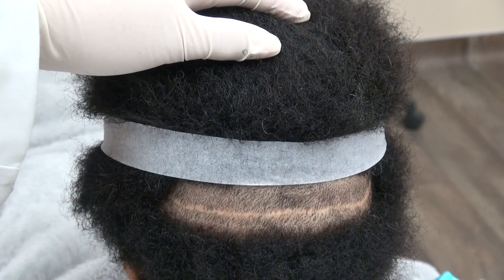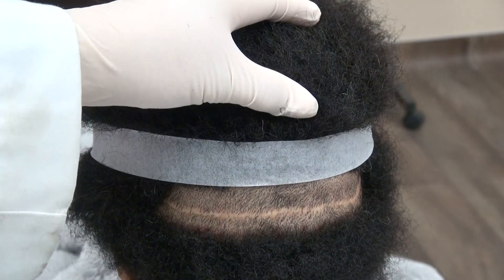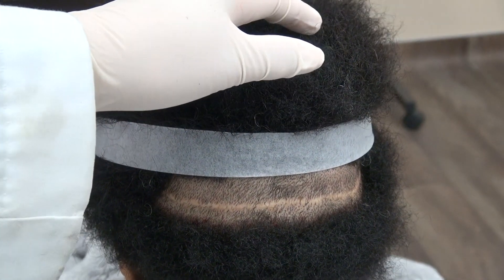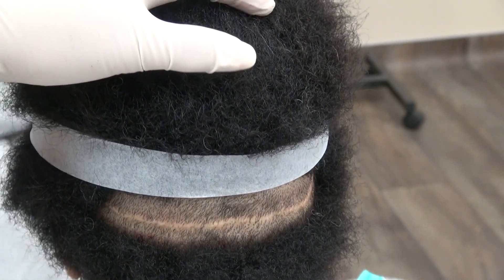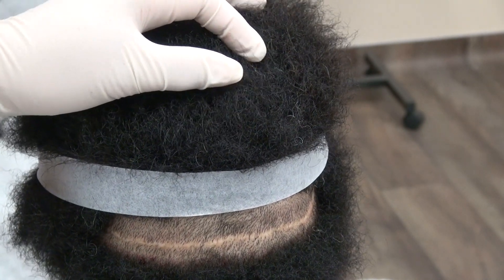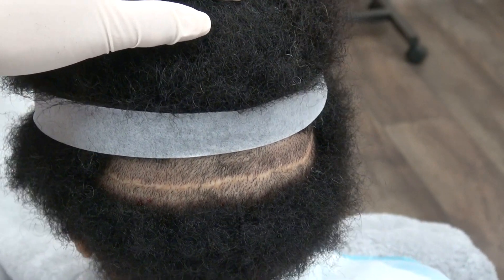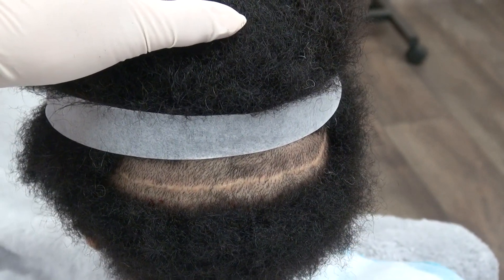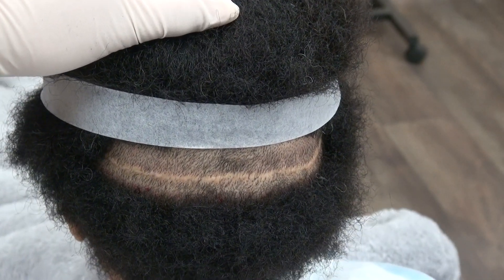Black Female Linear Scar FUT Hair Transplant "Strip" Procedure by Dr. Diep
Black female linear scar FUT hair transplant"Strip" procedure by Dr. Diep. This video shows the linear scar that is resulted during the FUT hair transplant procedure. African Americans tend to produce bigger scars than Caucasians or Asians. You can't see the scar if you wear your hair longer. FUT hair transplant creates a linear scar while the FUE hair transplant results in tiny little scars that is covered by hair.
Female hairline restoration required not only surgical skill, but also artistic and aesthetic skill with numerous details. Dr. Diep has created 8 rules for natural female hairline restoration: 1) URFUT: transplant one refined hair root at a time to ensure naturalness 2) Low Hairline:  Women have smaller forehead than men in all ethnicity.  Back females tend to have higher hairline than women of other race. 3) Female hairline on average can be from 4 cm up to 6cm measuring from the eyebrows to the hairline. 4) Larger Amplitude of Zizag line: The zizag line in female hairline is larger in amplitude than male. 5) Numerous Single Hair Grafts: there are many single hair grafts transplanted in the hairline and both temples for better naturalness and softer hairline in women than in men 6) Temples angling toward the medial side of the forehead, while Caucasian men have their temple pointed backward toward the ears with the most acute angle with the Asian men have lesser degree. However, Black men can have least acute angling degree toward the ears with the possibility of perpendicular temple angle. However, women of all nationality have their temple angle point away from the ear and toward the middle part of the forehead. 7) Hair Angle: the hair angle starts around 35%-45% in the frontal, increasing in degree toward the back, changing slowly toward both sides. However, the temples hair tends to point downward and backward. 8) Dense packing to increase hair density